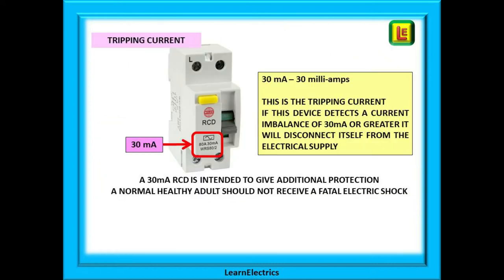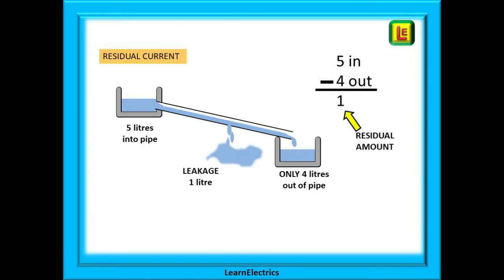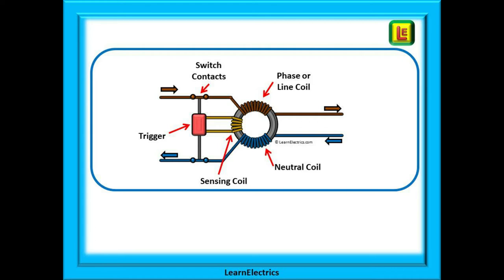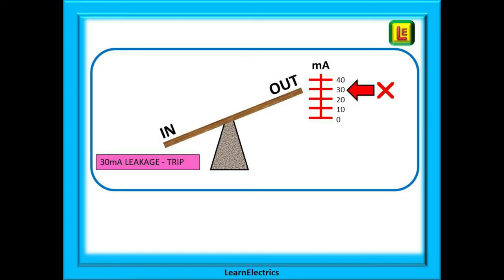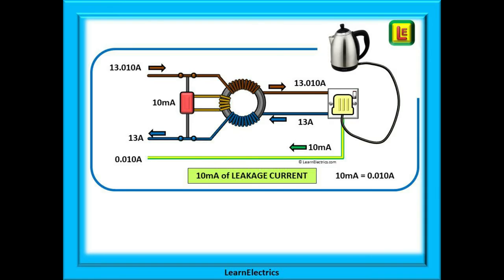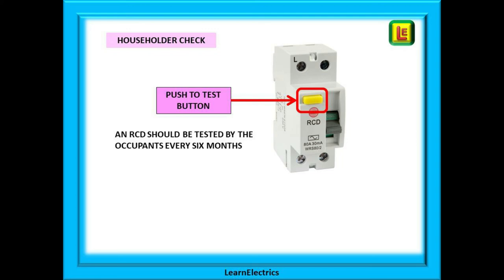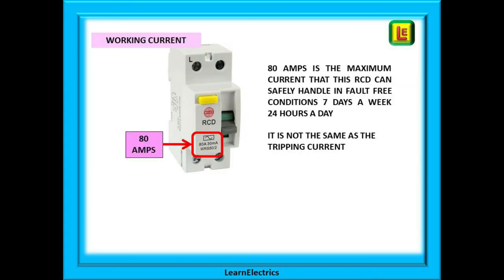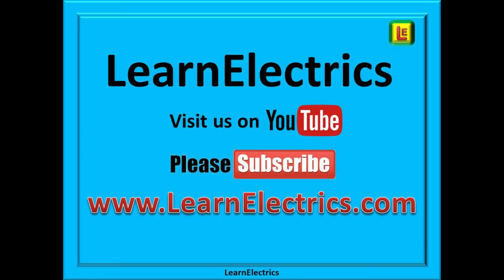HOW RCDs WORK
Have you ever wondered just how an RCD works?
How does it detect those minute differences in current that can mean the difference between a harmful electric shock and walking away from an electrical fault unscathed.
And what exactly is a residual current?
Do RCDs offer fault protection?
And what is additional protection?
All this and more will be unveiled in this short video into RCD basics.
We have kept it simple and to the point.
Here are the key factors that make an RCD work and how it keeps you safe.